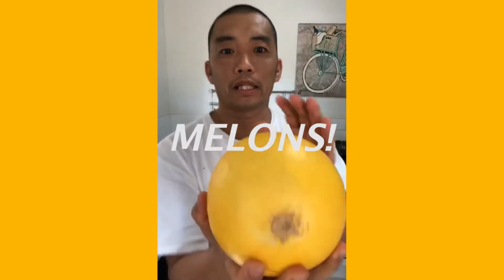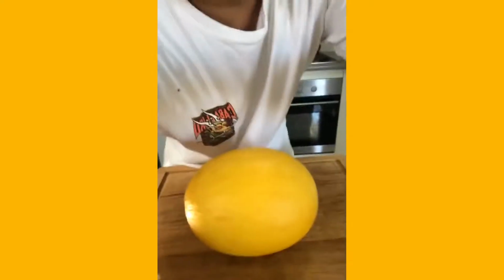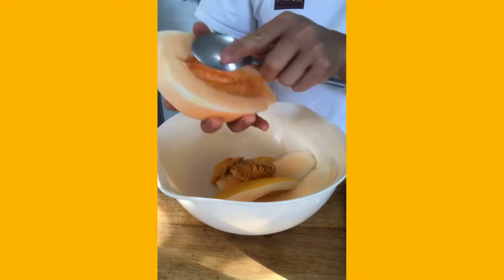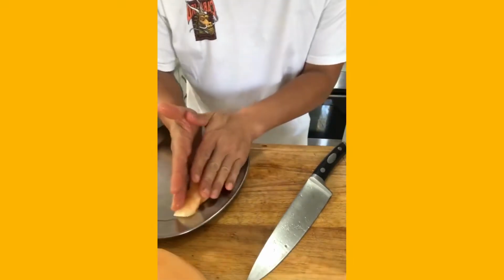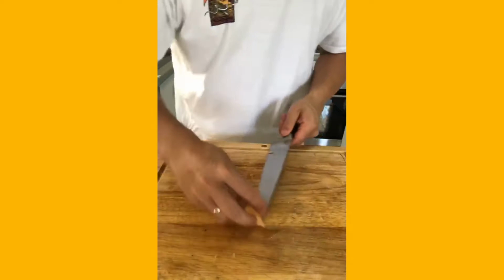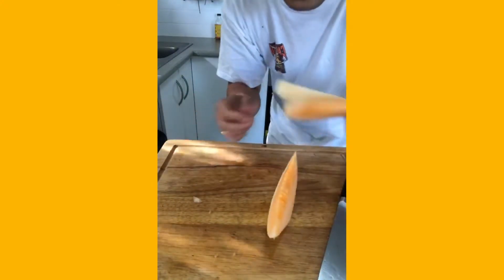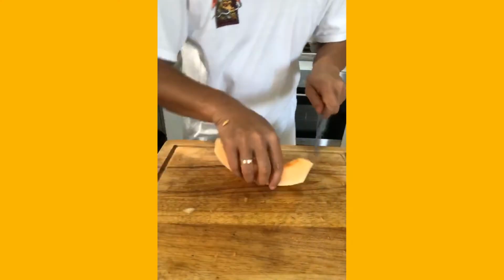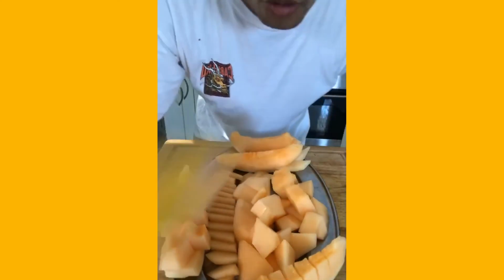HOW TO TREAT MELONS | Home Cooking Coach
Hey guys, hope you enjoyed this simple video of how to prep melons in different ways!